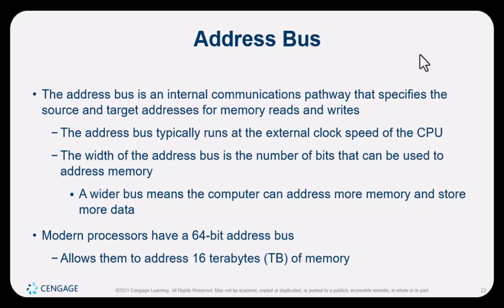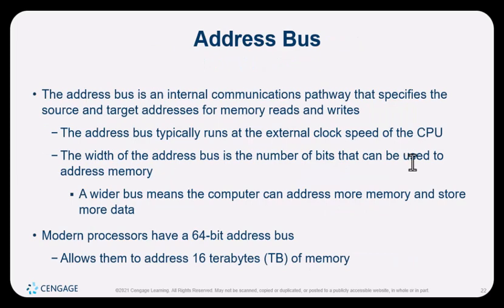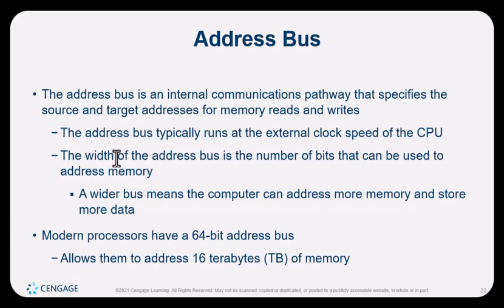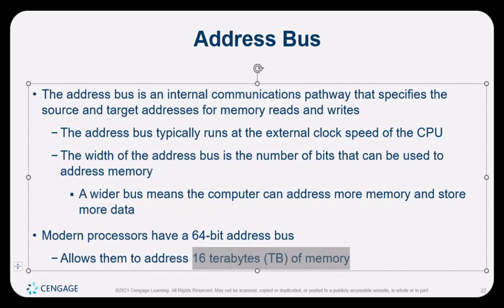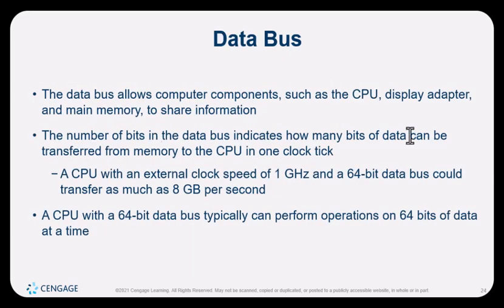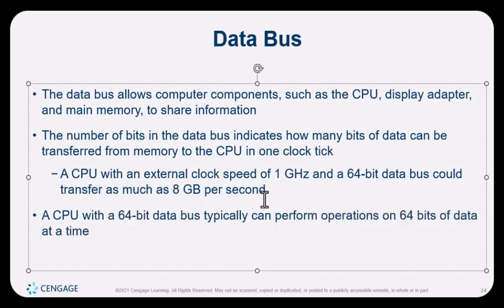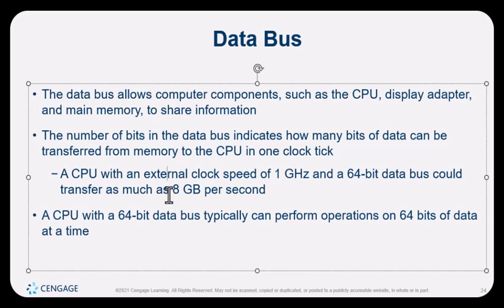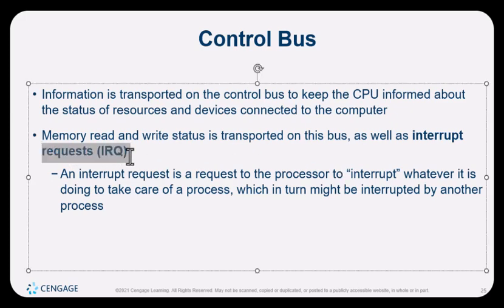OS Module 3-7 Busses